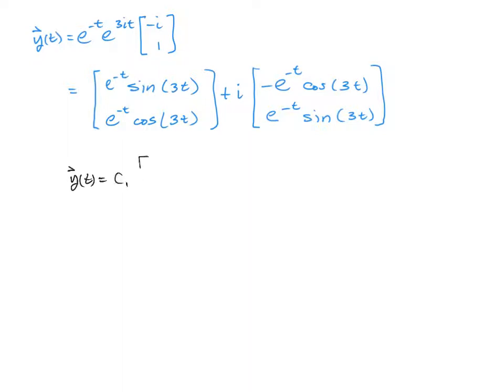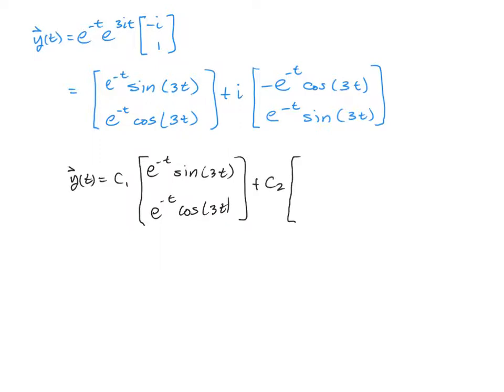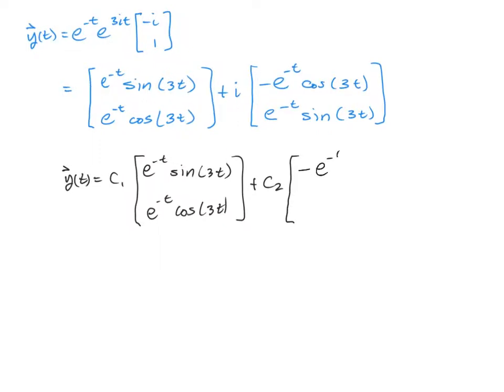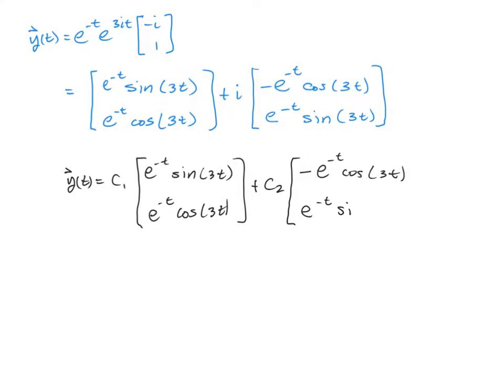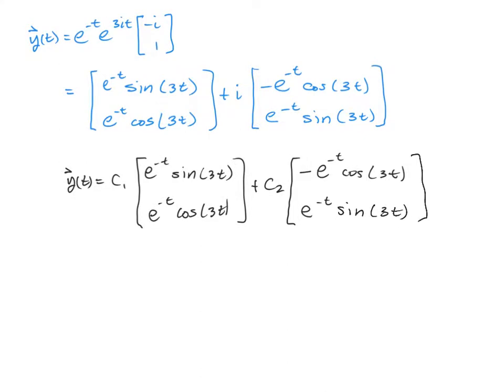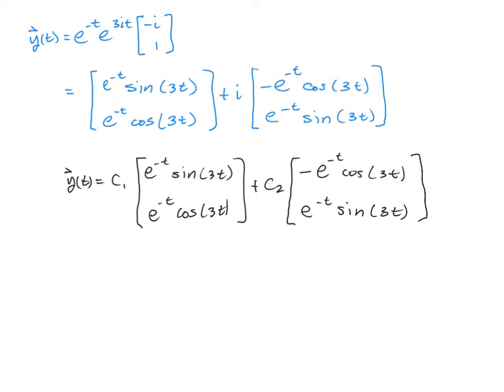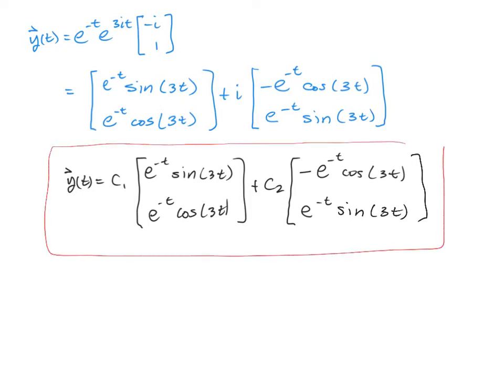complex eigenvalues pt4